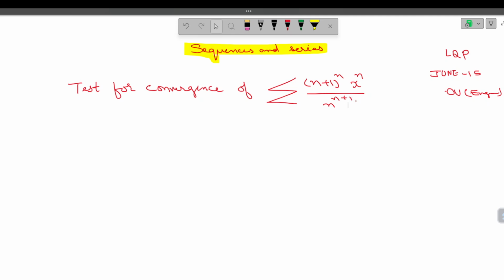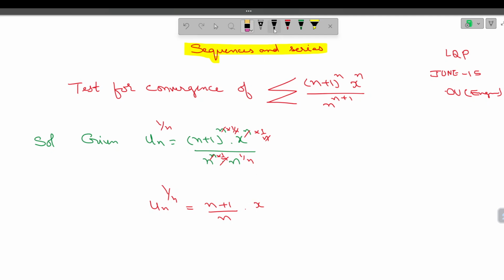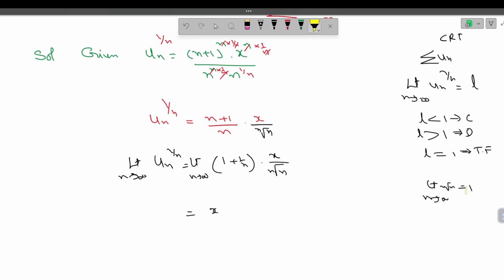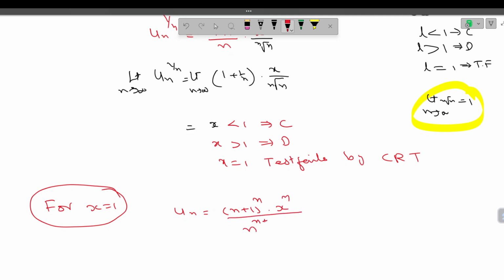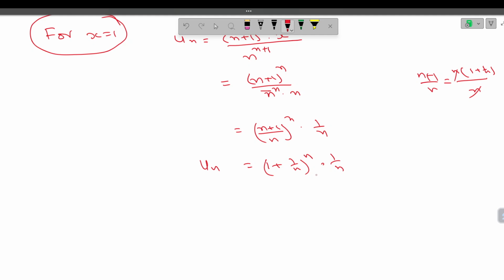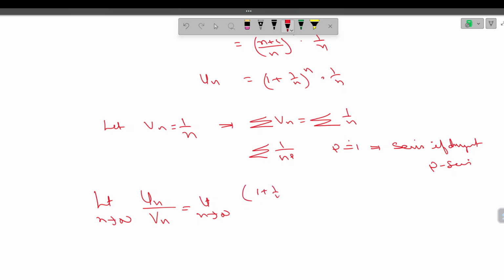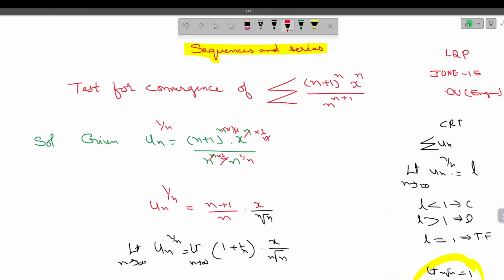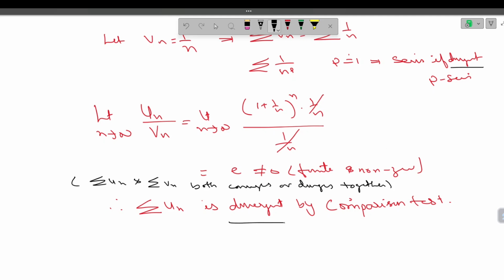Test for Convergence ( Cauchy's root test + Comparison test)